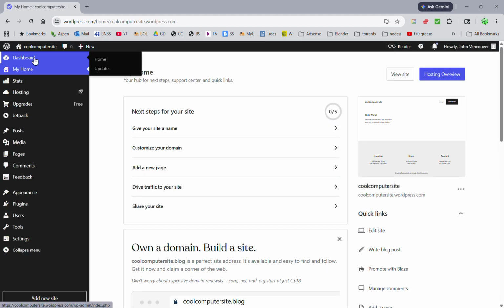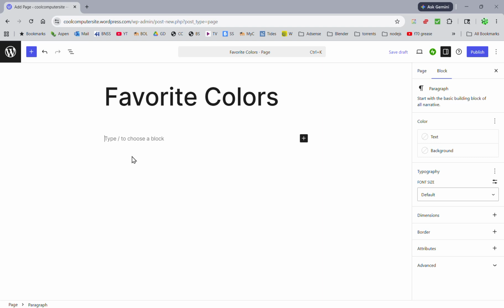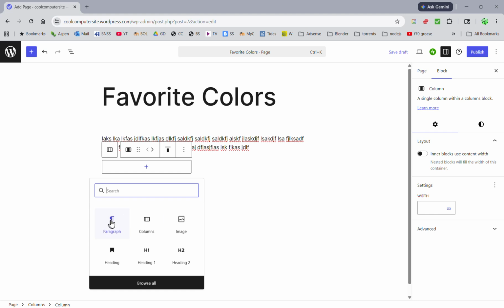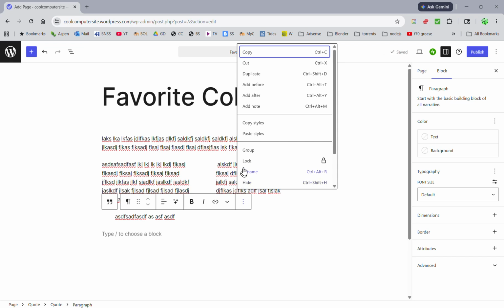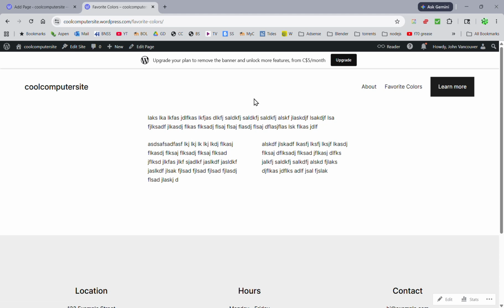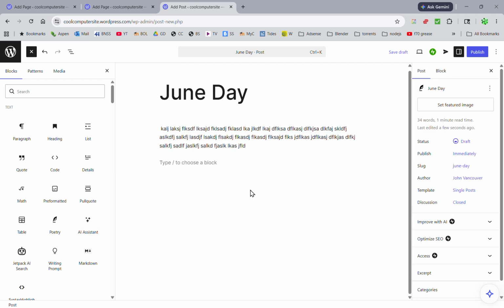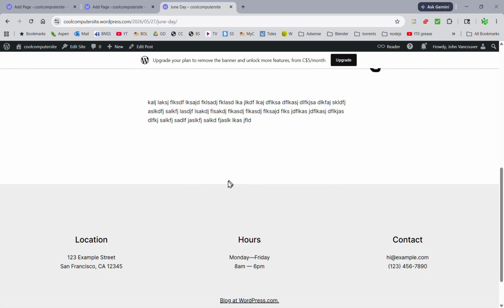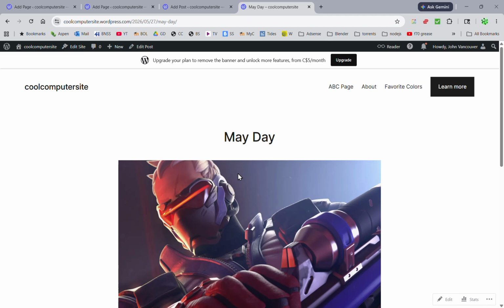WordPress Pages And Posts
WordPress how to set up Pages and Posts.
How to use blocks in your pages and posts.